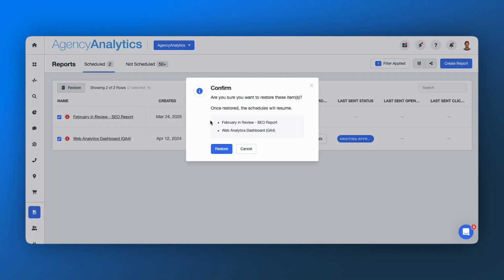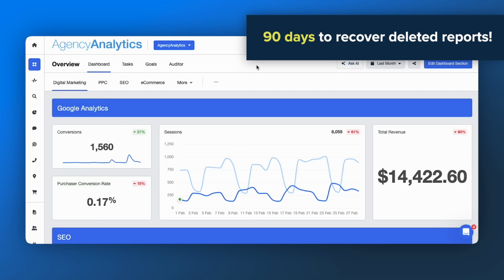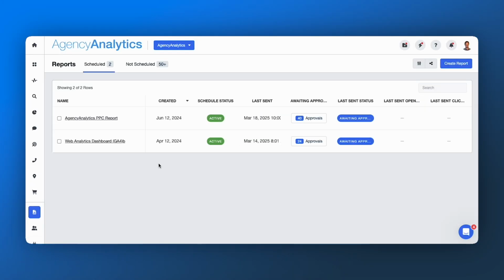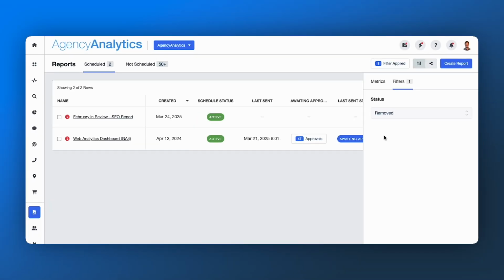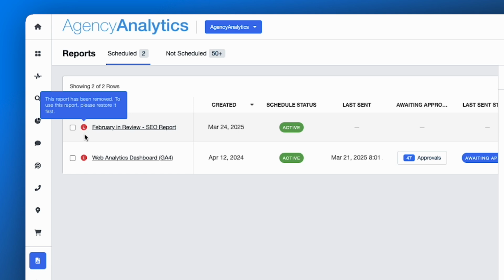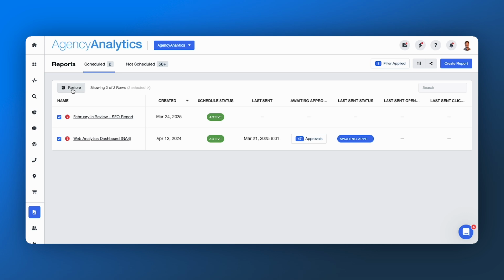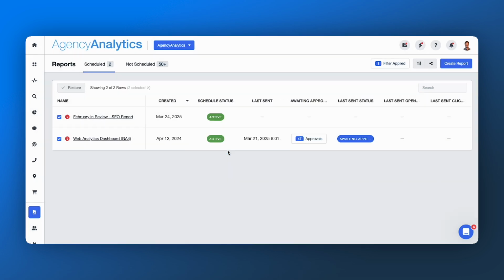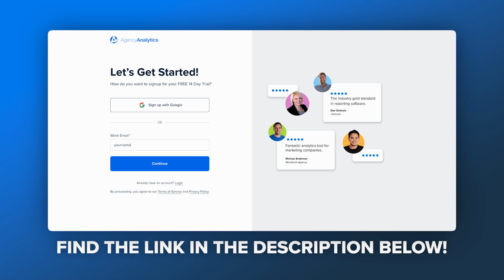Accidentally Deleted a Client Report? Here’s How to Get It Back Fast (🧑‍💻 Walkthrough)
Restore deleted reports fast with this quick guide to keep your agency running smoothly.

How Agencies Create Social Media Reports in Minutes! (🧑‍💻 Walkthrough)v=r0SRIa8XTy0&list=PLcyTBCHEjsJ7aBnKw3n2kvABdzZpeJW7r&index=8

"Mistakes don’t define you—how you recover does."